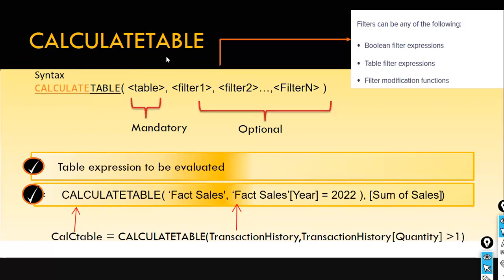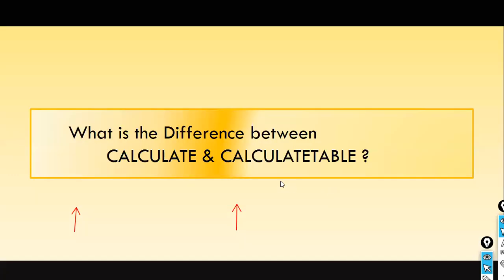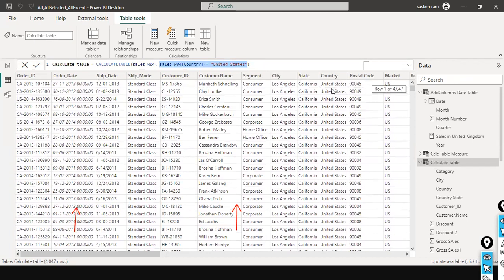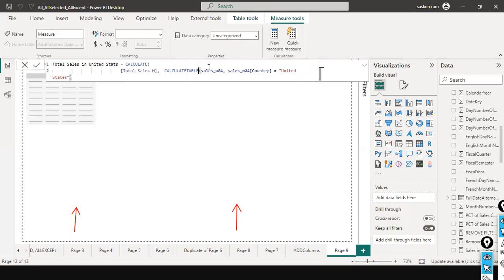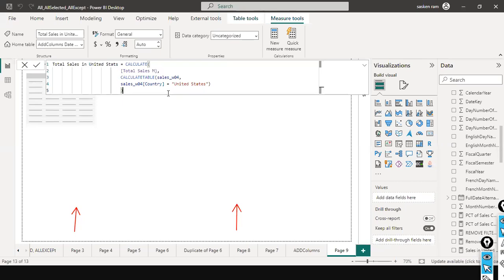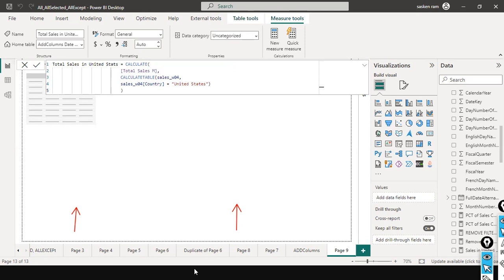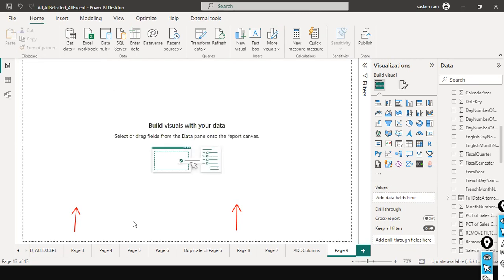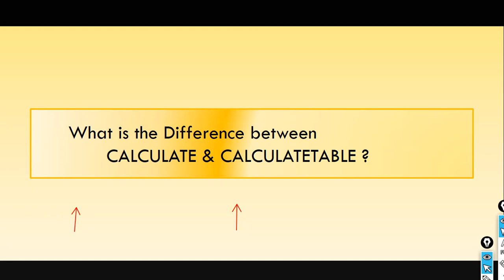Calculate, Calculate Table in Dax